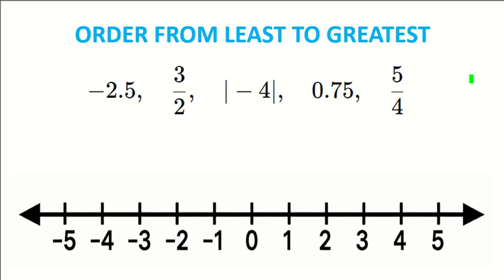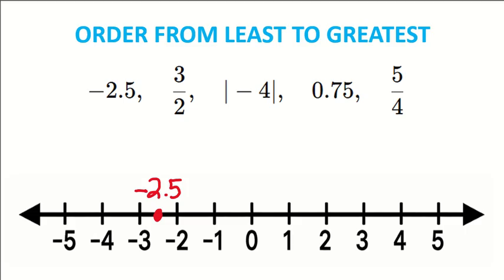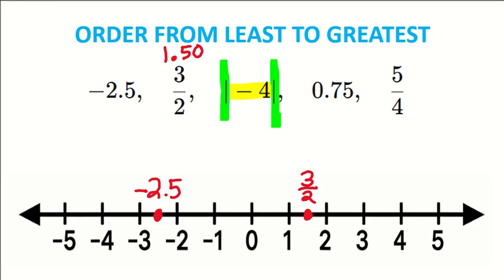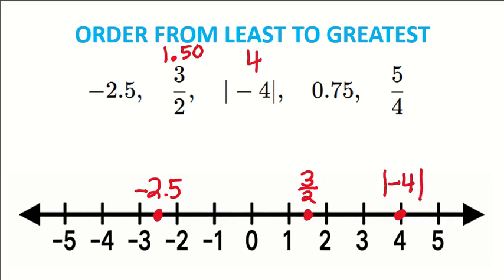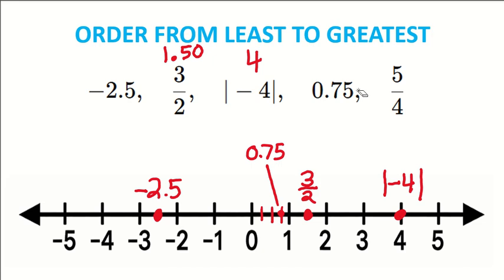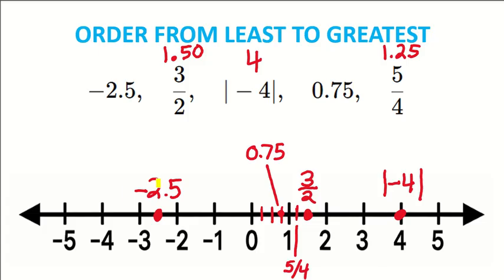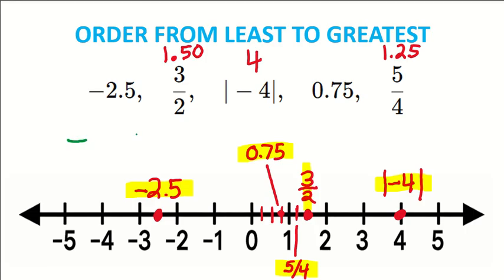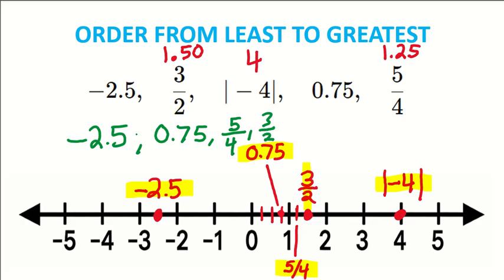Ordering Rational Numbers (Fractions, Decimals & Absolute Value)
In this video, we practice how to order rational numbers from least to greatest, including:

Fractions
Decimals
Absolute value

We’ll convert numbers when needed, place them on a number line, and compare their values step by step.